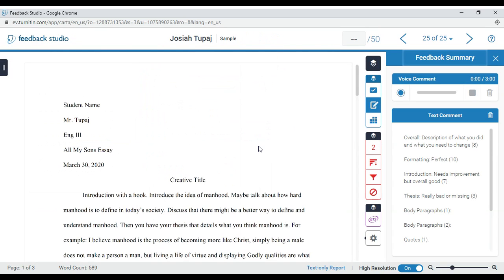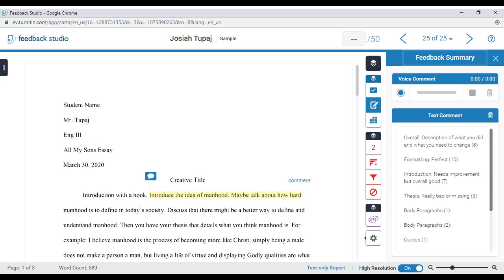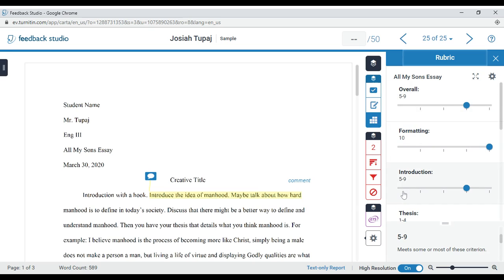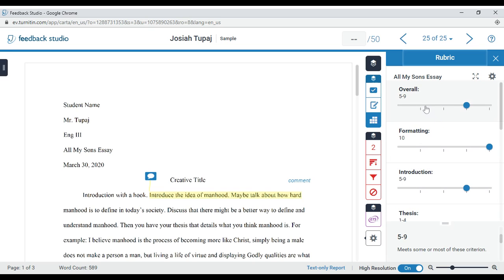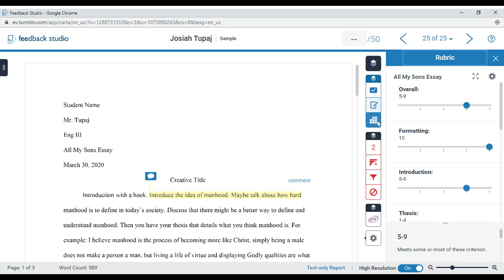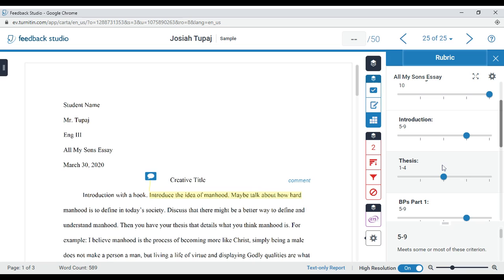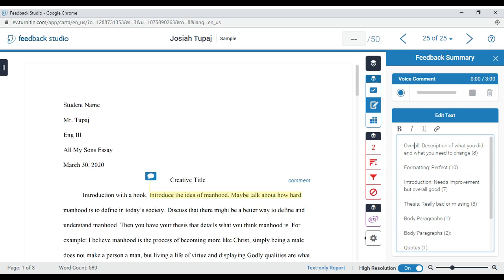Turnitin.com Edits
Please use this video to help you navigate the comments that I left for you on turnitin.com